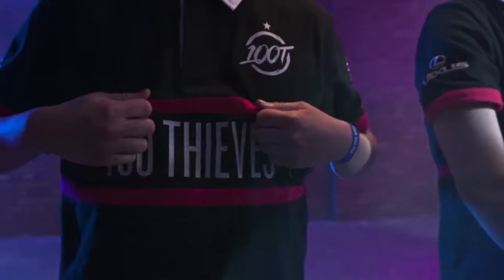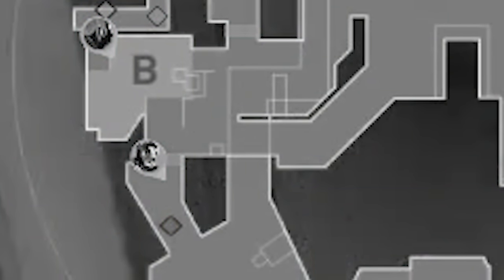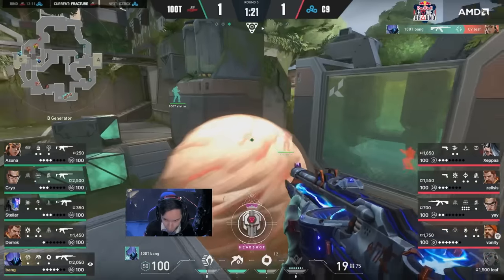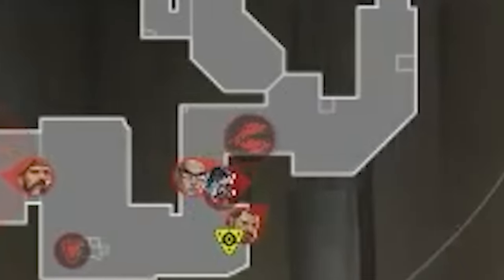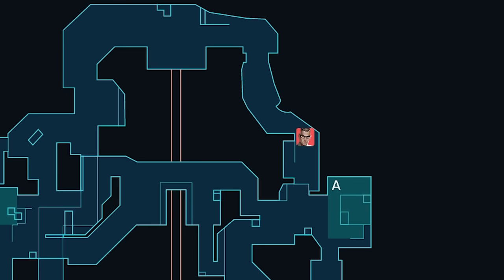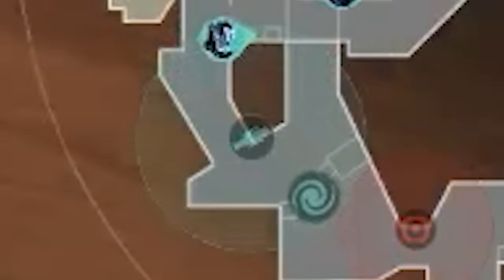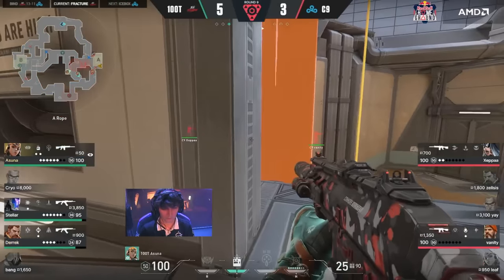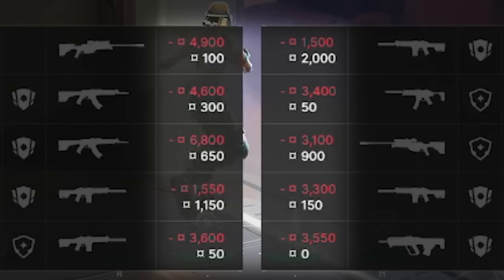What Happens when SUPERTEAMS Collide | 100 Thieves vs Cloud9 | Pro VALORANT Breakdown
Elevate your game to the next level with Valorant Tracker TODAY for free!

In this video, we're going to break down what happens when two newly formed, Franchised Superteams Clash. Welcome to 100 Thieves vs Cloud9 from the RedBull Home Grounds International LAN.

Timestamps:
00:00 - 00:15 - Intro
00:15 - 00:58 - Sponsor
00:58 - 03:17 - One by One
03:17 - 06:20 - Unmovable Anchor
06:20 - 09:20 - Firing Squad
09:20 - 11:09 - 22 Seconds
11:09 - 13:37 - Flawless
13:37 - 17:32 - Playing for Time
17:32 - 20:07 - Chamber
20:07 - 22:33 - Highlight Reel
22:33 - 25:02 - Disciplined Retake
25:02 - 28:17 - Gamble
28:17 - 31:31 - Just Win Your Duels
31:31 - 33:44 - Rebound